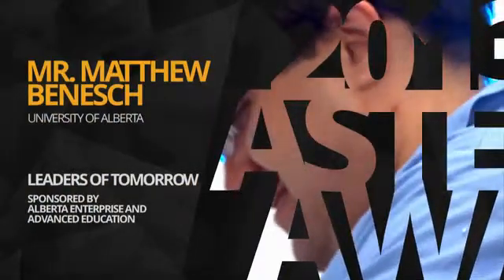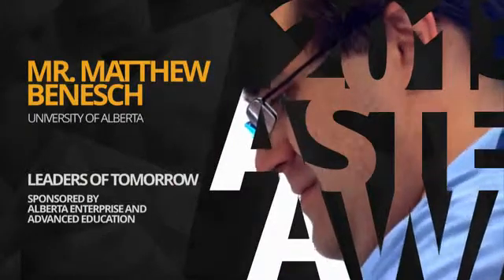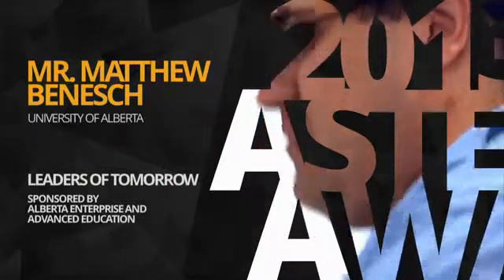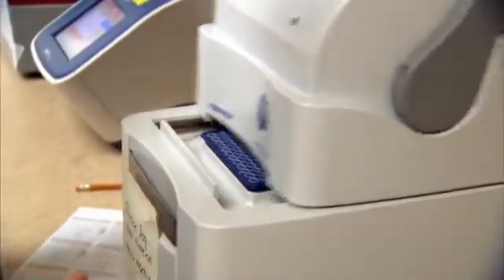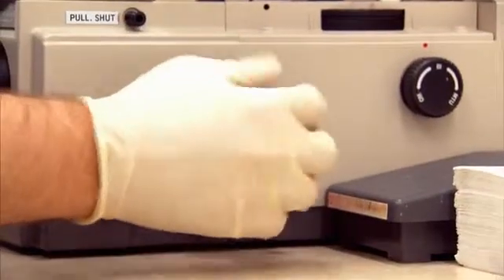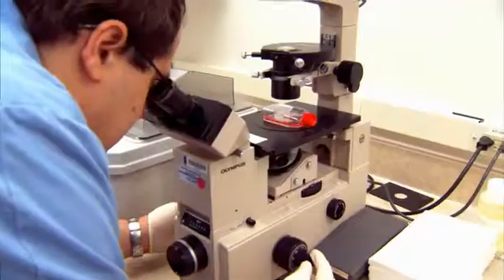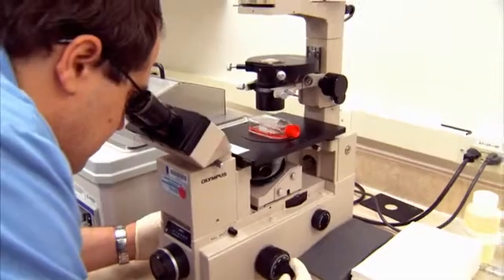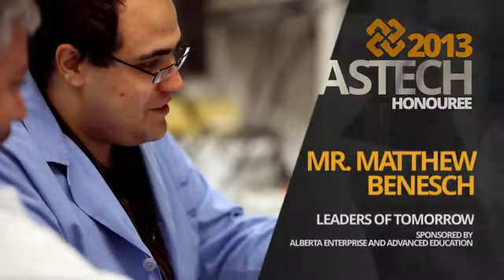2013 ASTech Awards Honouree - Mr. Matthew Benesch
Mr. Matthew Benesch was an Honouree of the 2013 ASTech Awards for his contribution to Alberta's science and technology innovations.